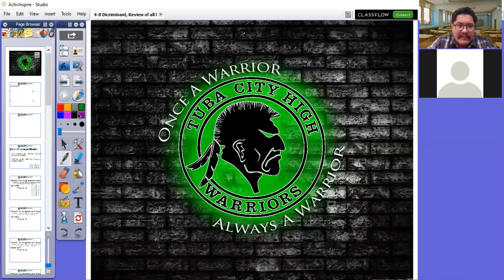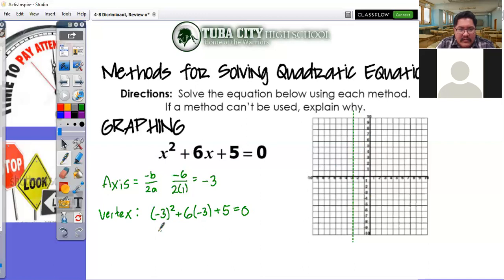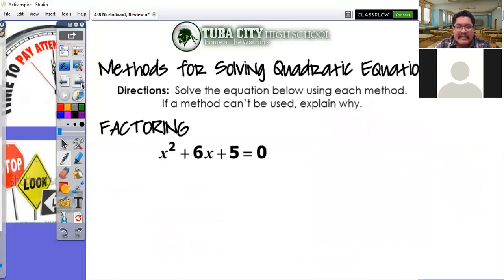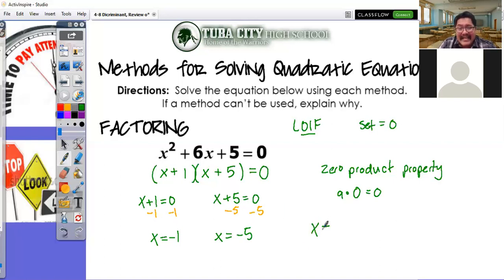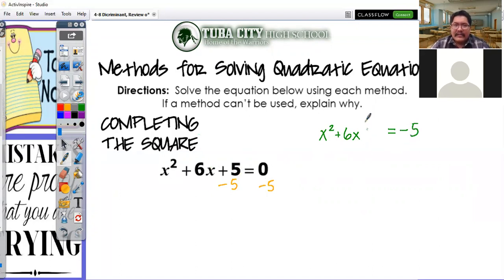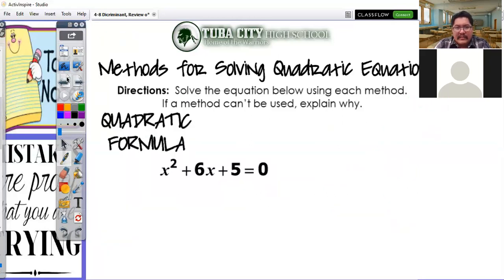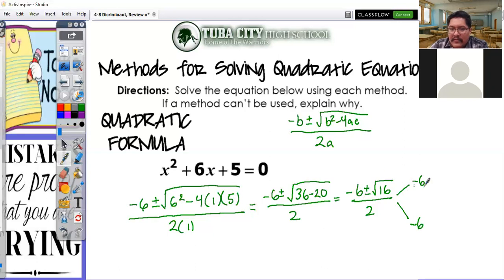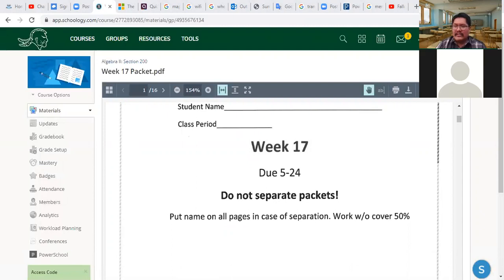5 20 2021 Solving Quadratics Best Methods